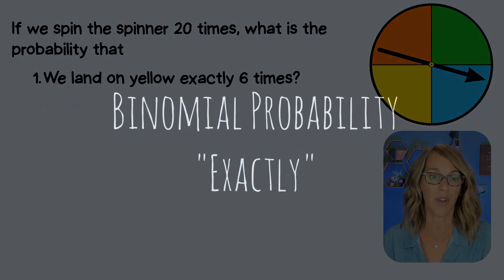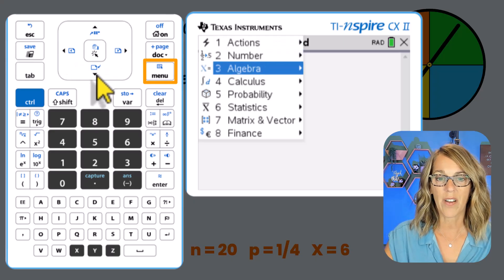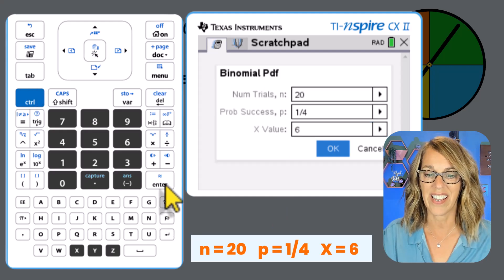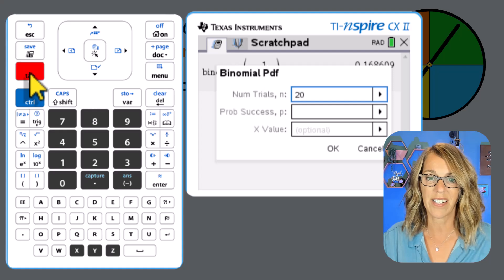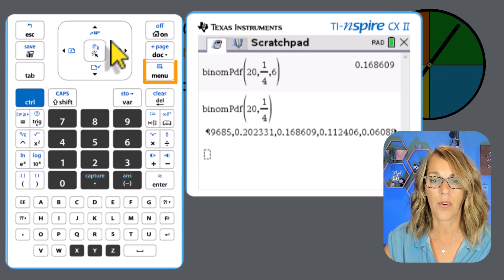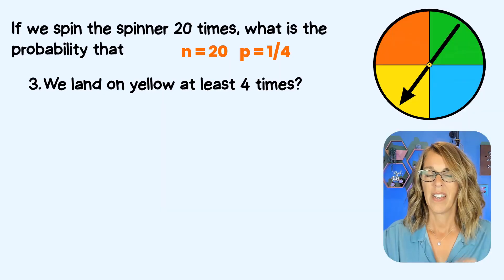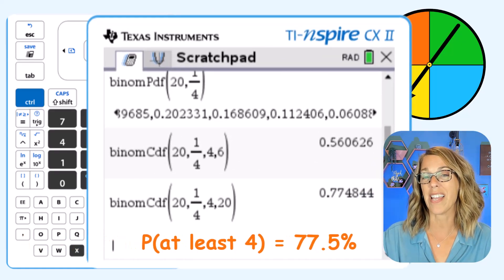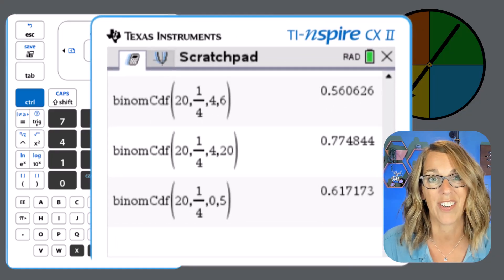TI-NSPIRE Makes Binomial Probability Super Easy!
Solve binomial probability problems on the TI-Nspire calculator using the Binomial PDF and Binomial CDF functions. In this step-by-step tutorial, learn how to calculate exact binomial probabilities, “at least” , “at most”  , and probabilities between two values. You’ll see clear examples of when to use PDF vs CDF and how to set up each calculation on your TI-Nspire, making it easy to master probability and statistics for high school, AP Stats, or college courses.

*Chapters*
00:00 Introduction
00:09 Binomial Probability Exactly
02:11 Binomial Probability with Between
04:44 Binomial At Least
05:53 Shortcut! & At Most